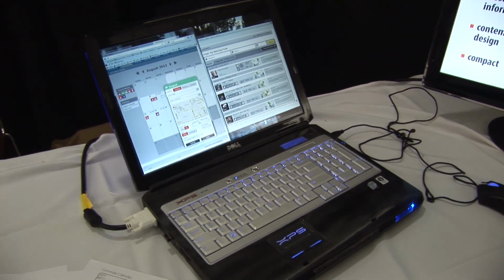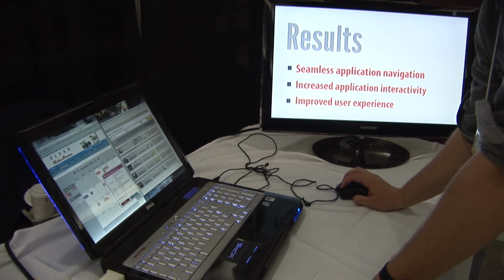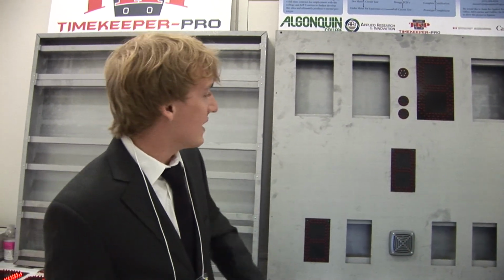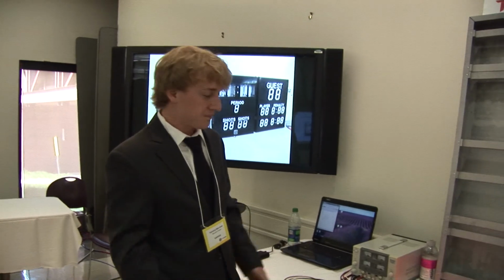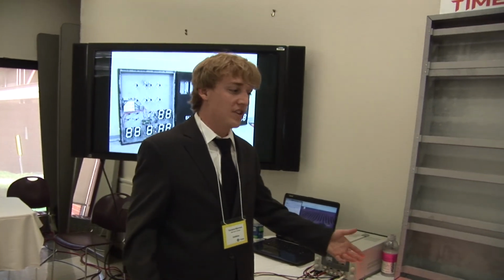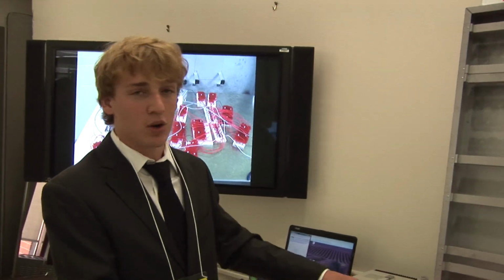ADR10 1Finalist 1080 V2